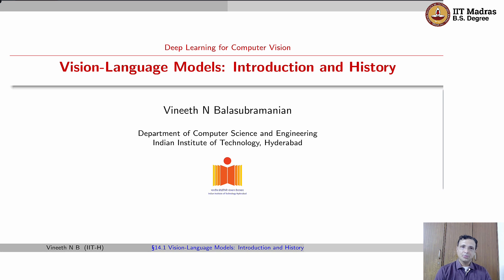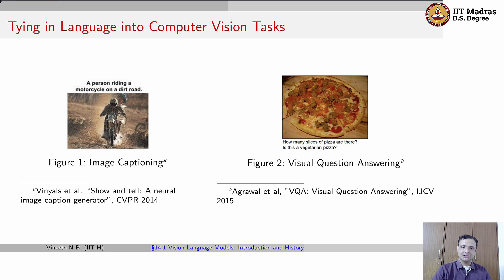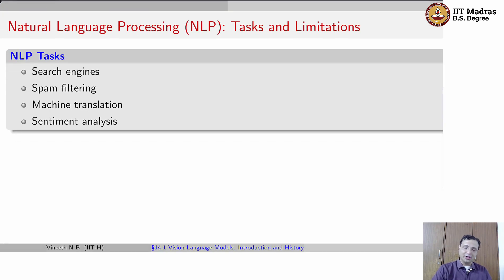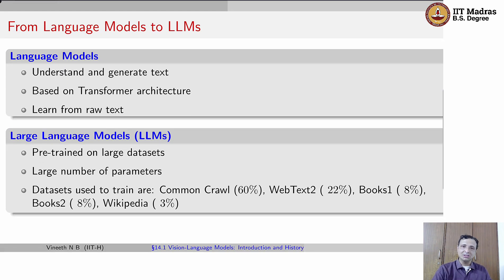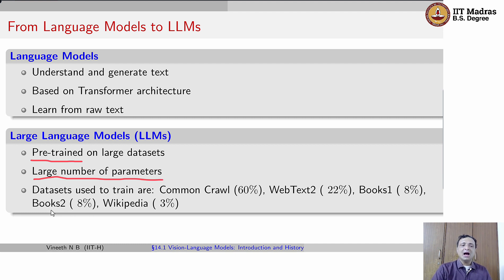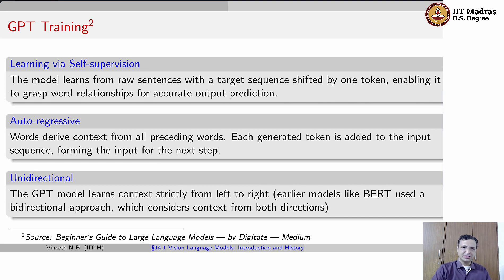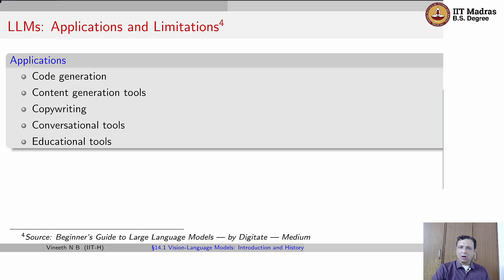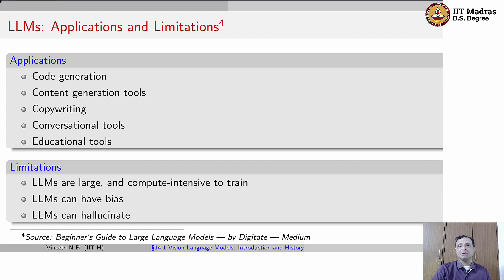Vision Language Models: Introduction and History